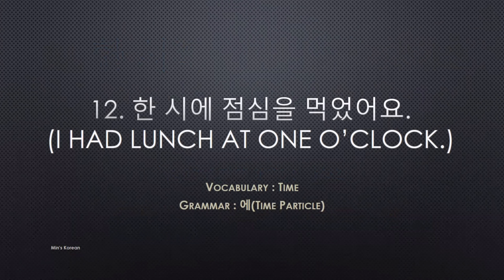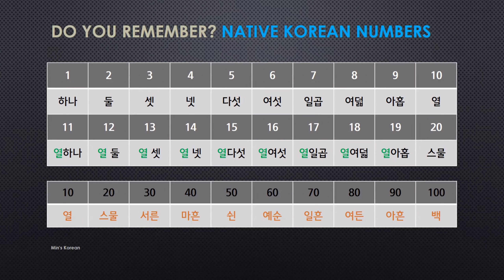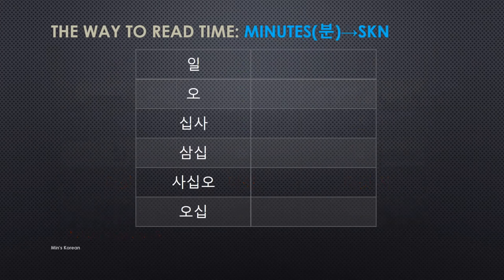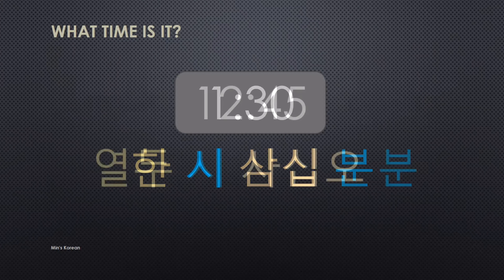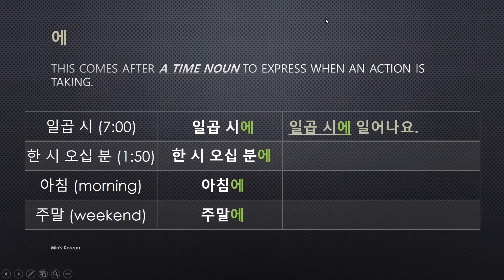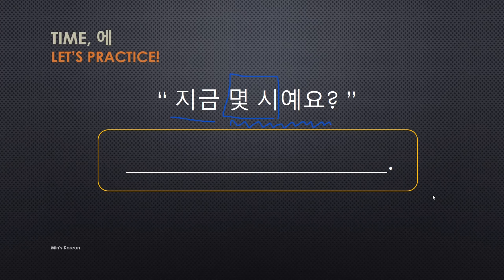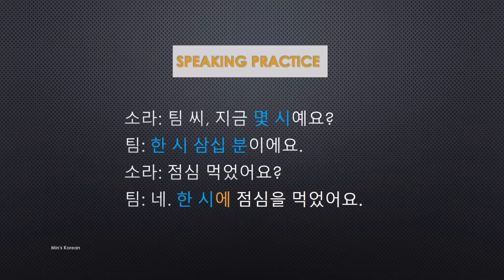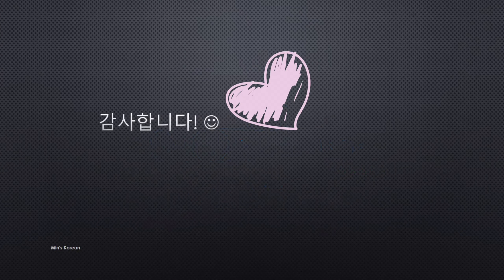[Learn Korean] Korean Beginner 한 시에 점심을 먹었어요_Time_에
Let's learn how to read time in Korean.

Topic: 한 시에 점심을 먹었어요.
Vocabulary: Time
Grammar: 에 (Time Particle)